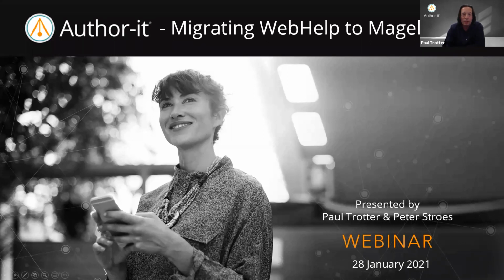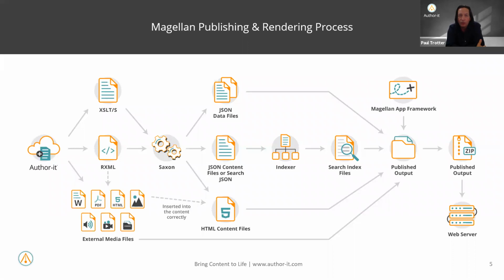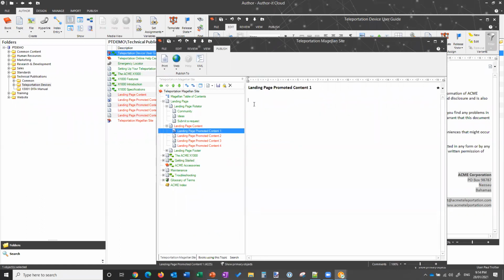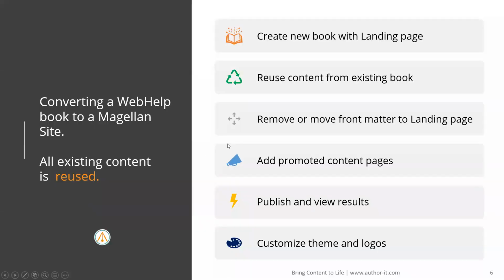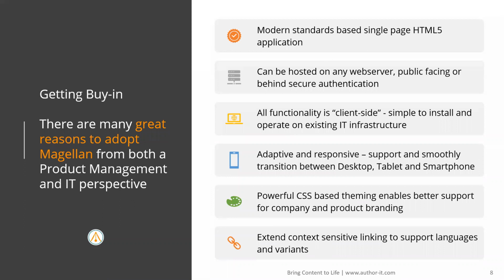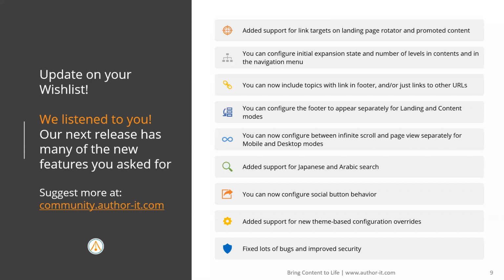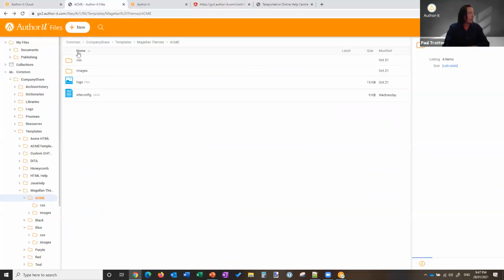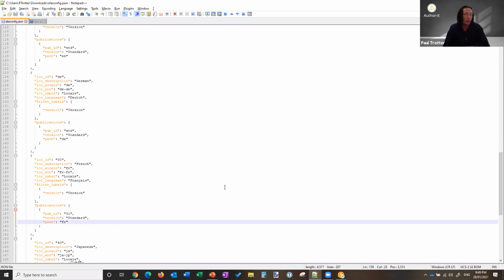Author-it Migrating WebHelp to Magellan Webinar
Check out our instructional webinar on moving from WebHelp to Magellan which covers:

- Creating a Magellan Book: What's needed to create a Magellan Book that will host all your current WebHelp topics ready to publish as a Magellan site.
- Publishing and viewing: How to publish your site and view the output, and some tips on hosting the final output.
- Context-sensitive help: Learn the differences between WebHelp and Magellan context-sensitive URLs.
- Getting buy-in: Some quick tips on how you can get buy-in from your stakeholders.